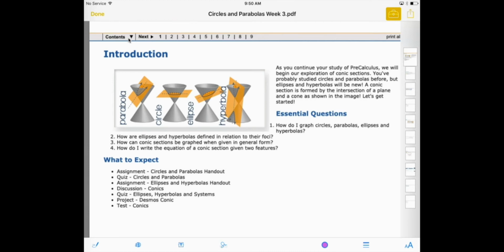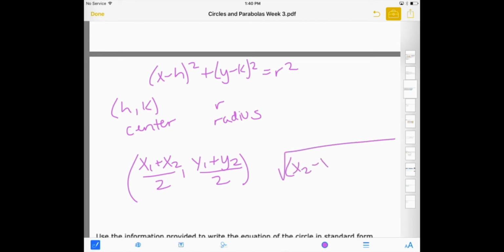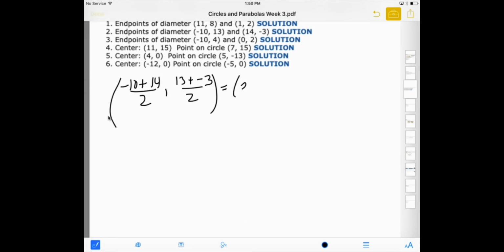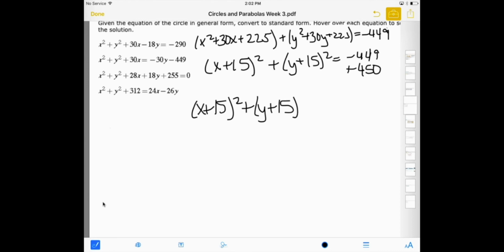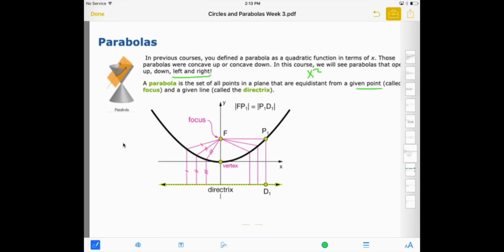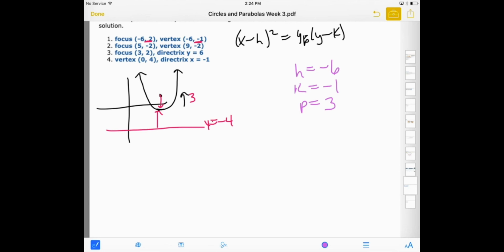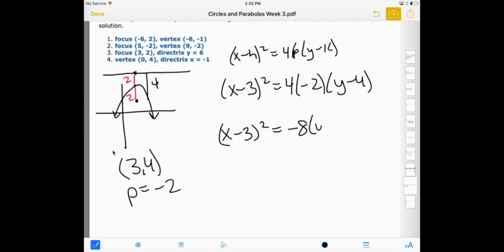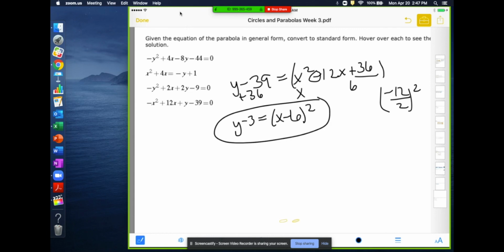Week 3 PreCalc Circles and Parabolas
Pasco County PreCalculus Honors online course - distance learning - week 3